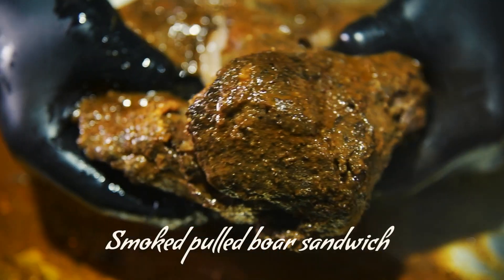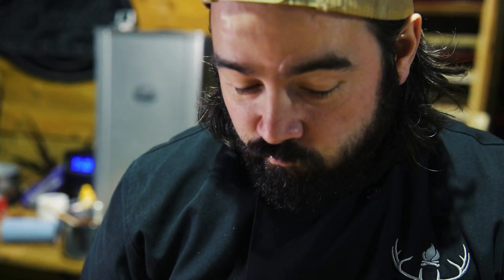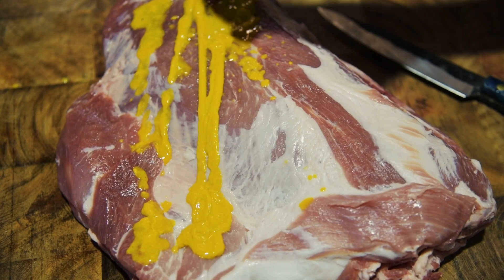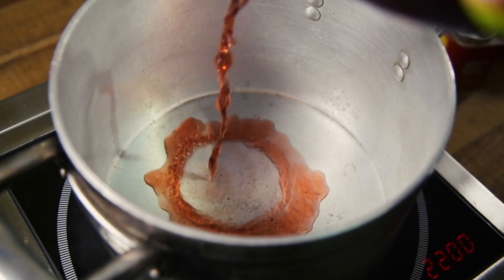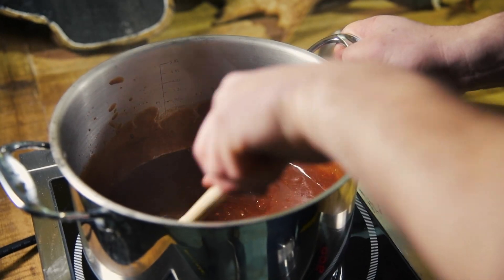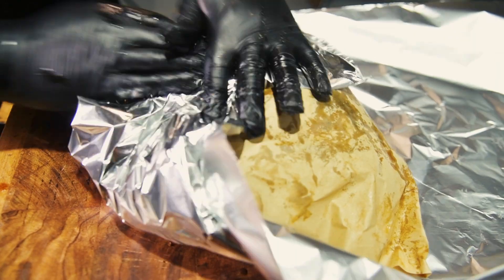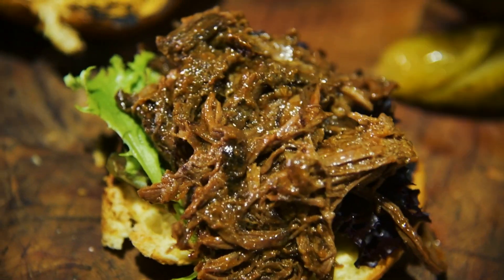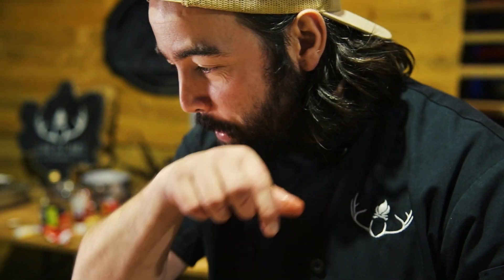Pulled wild boar sandwich – recipe – from Bradley Smokers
A delicious wild boar sandwich snack, from Cai Ap Bryn.